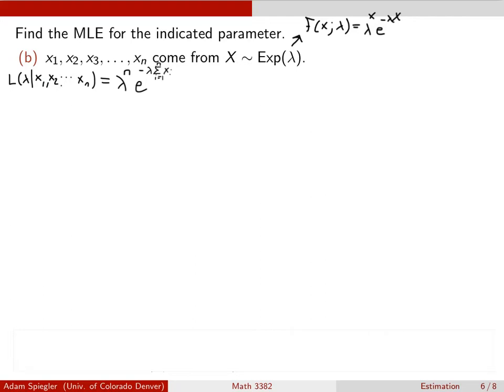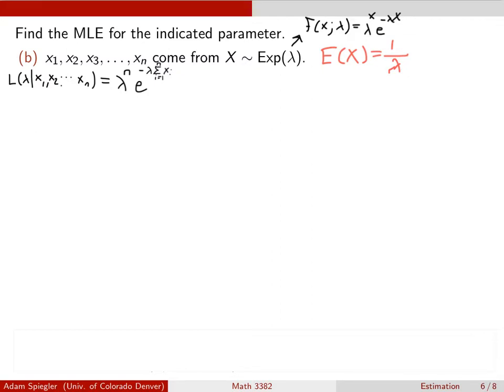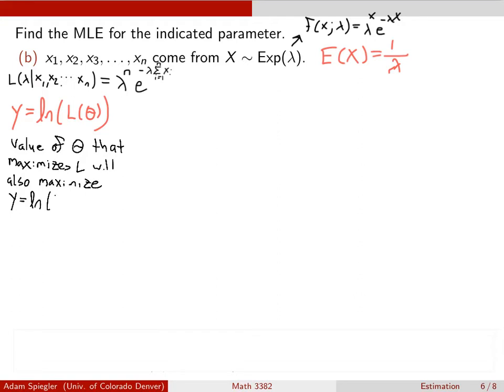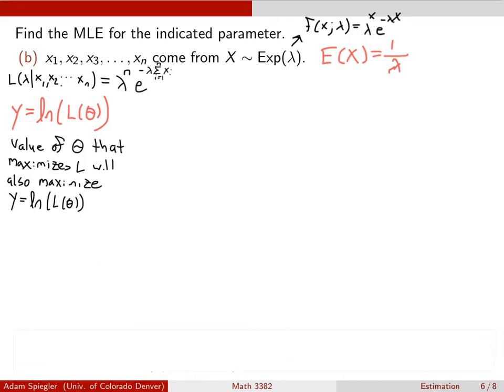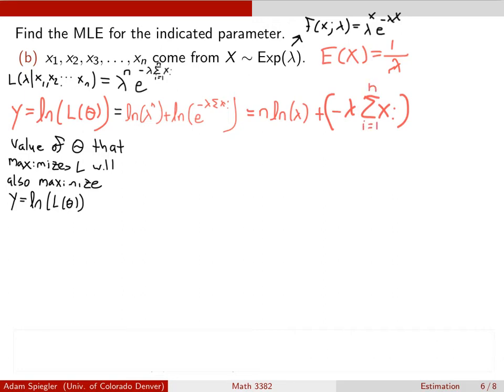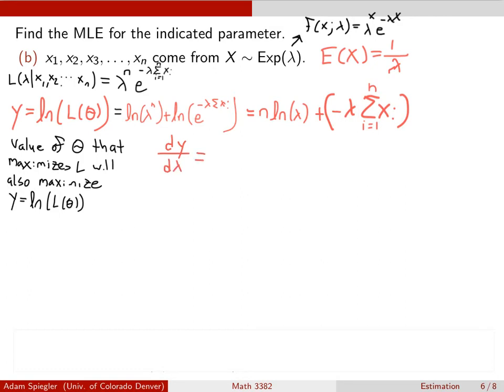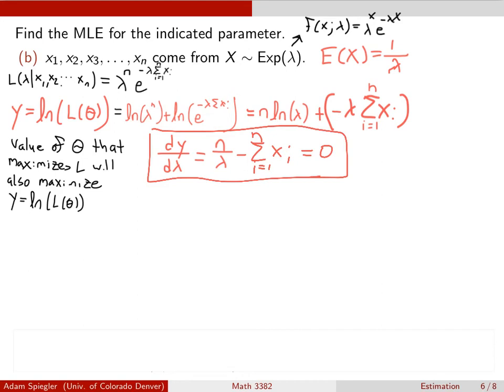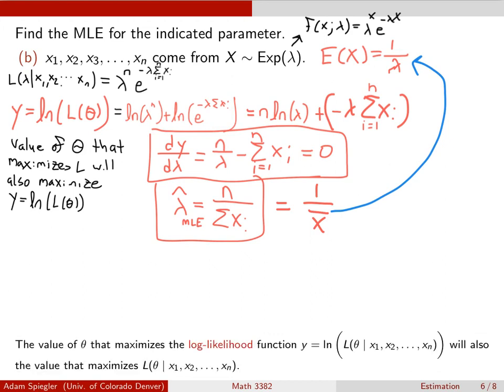Chapter 6: MLE with Exponential Distribution